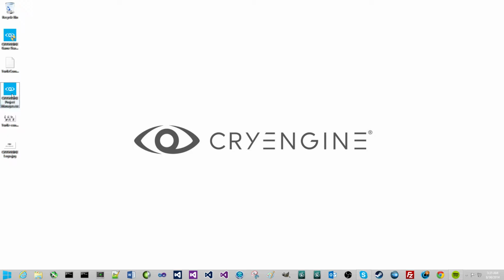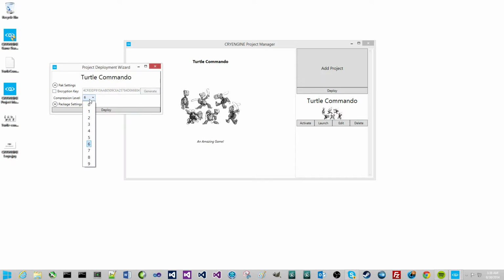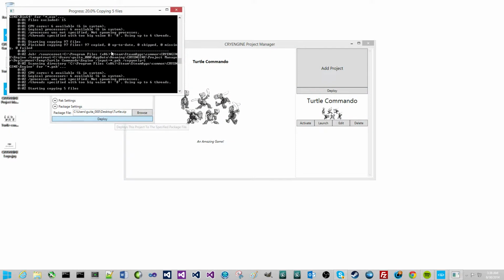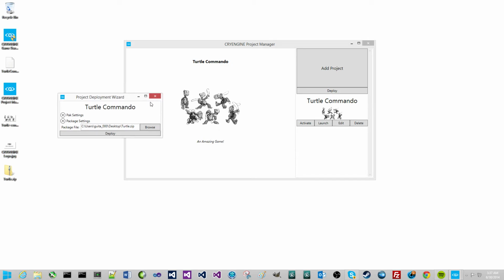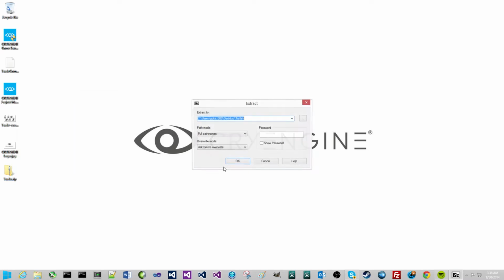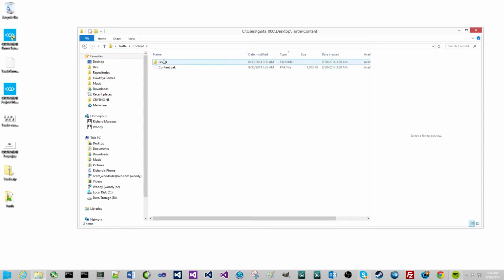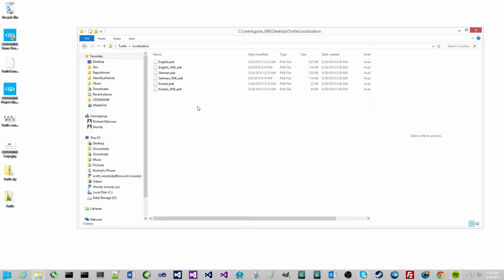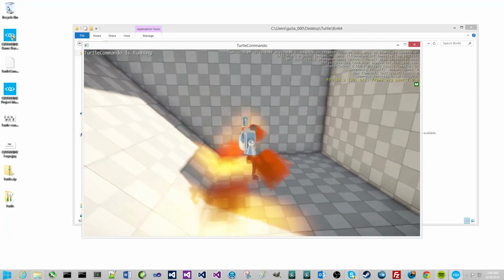CRYENGINE Project Manager 2.0.0 Release Video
Topics:
1.) CRYENGINE Project Manager 2.0.0 release video

Sumary:
CRYENGINE Project Manager is a complete GUI application that is designed to manage and deploy CRYENGINE projects. Features include:
1.)Project Browser.
2.)Project Launcher.
3.)Project Deployment Wizard.

So enjoy and PLEASE COMMENT and RATE,GOOD or BAD so I know how I did. Remember, all of my tutorials will be HD, so if its not, just wait before watching, Youtube takes a while to post the HD version.